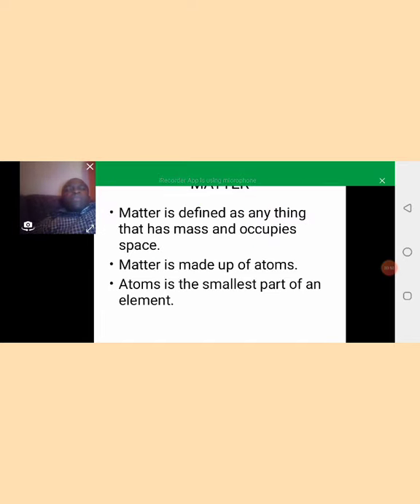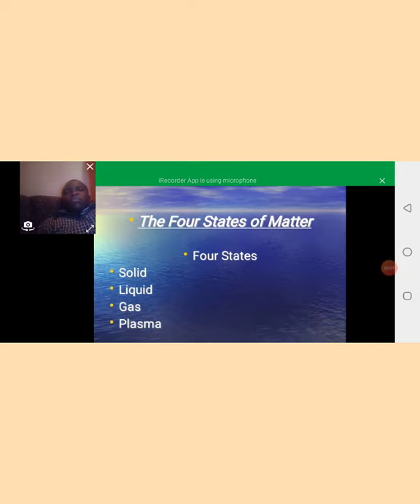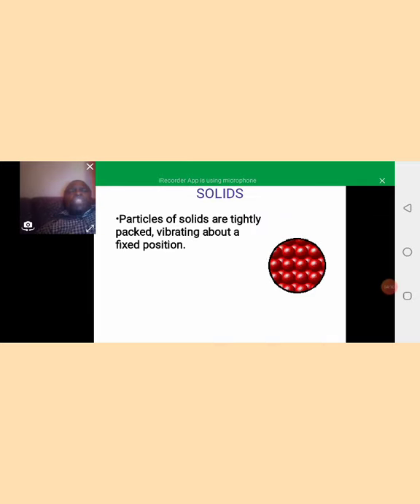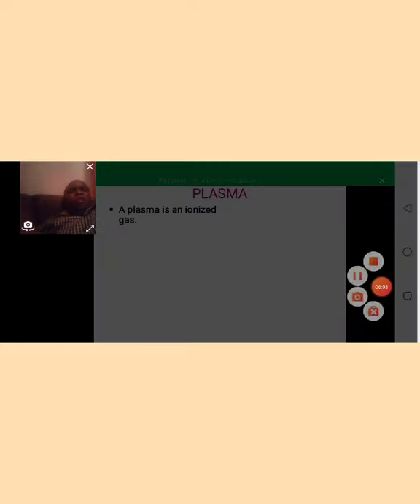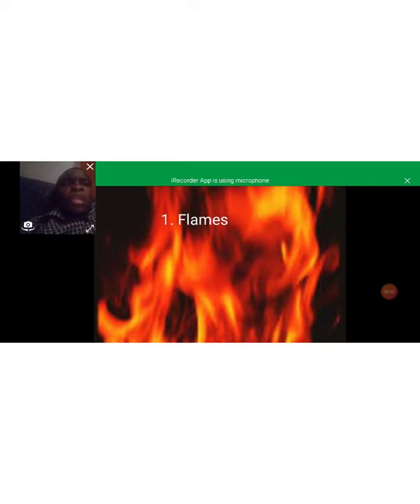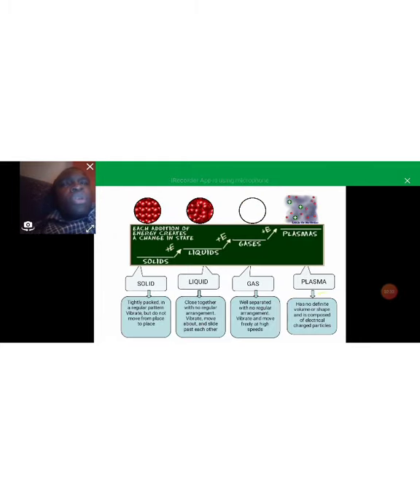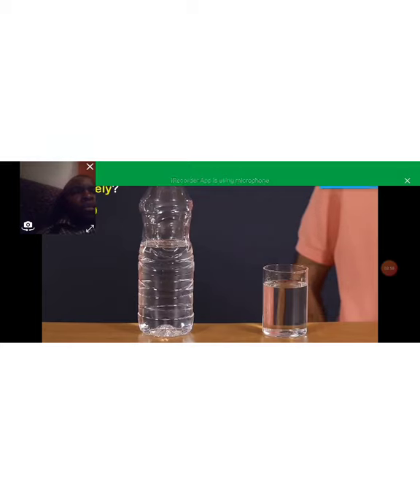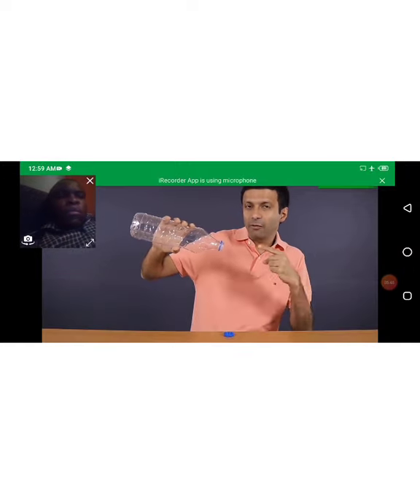STATES OF MATTER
BASIC SCIENCE AND TECHNOLOGY